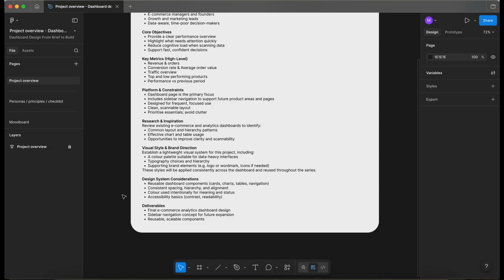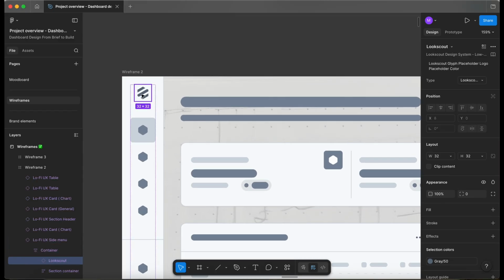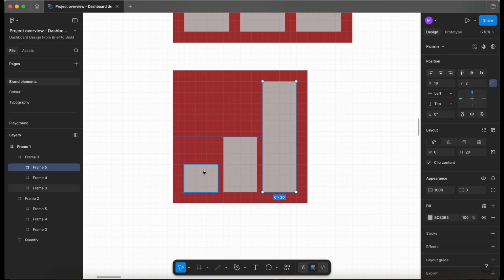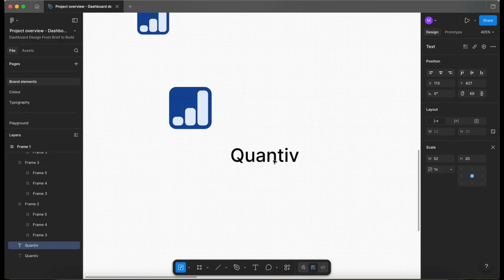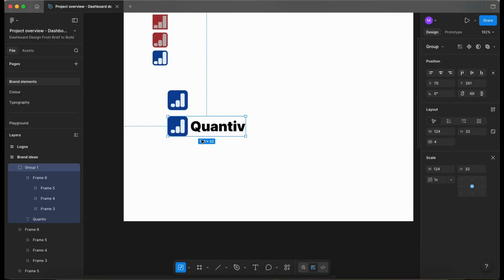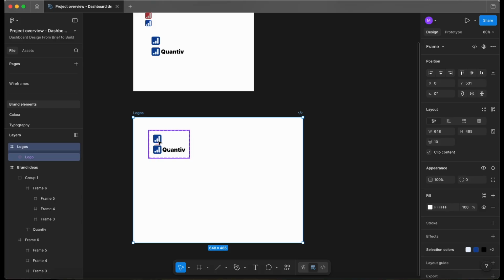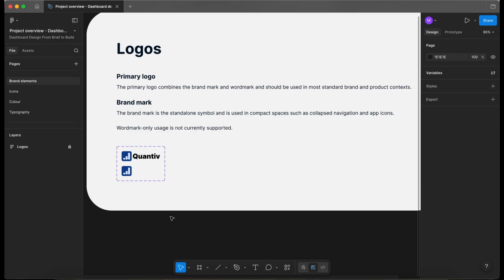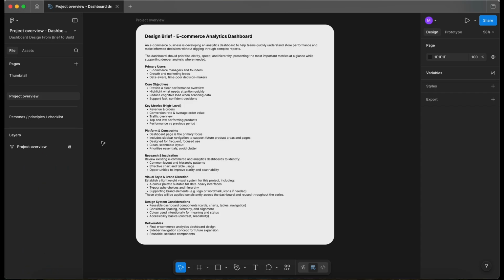Dashboard Design - Creating Brand Elements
Video chapters:
00:00 Intro
00:10 Creating a new page and defining a project brand name
00:42 Identifying the brand elements needed for the project
01:04 Iterating on the brand mark design
03:28 Reviewing progress and introducing colour
03:50 Pairing the brand mark with brand typography
04:37 Refining the logo design
05:00 Preparing logo variations and creating components
06:08 Quick check-in with the project overview
06:35 Defining the icon approach using Feather icons
07:26 Tidying up pages and reviewing final assets
08:24 Reviewing the project overview and next steps
09:10 Outro